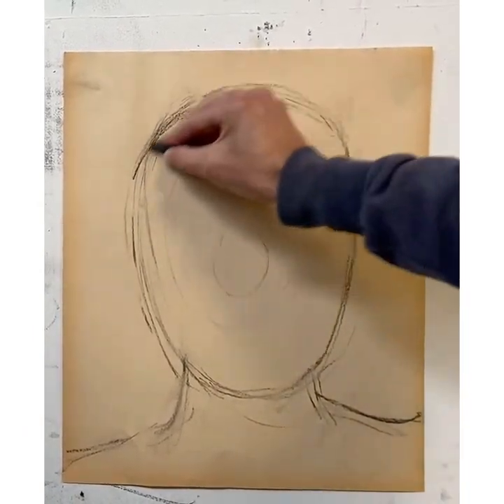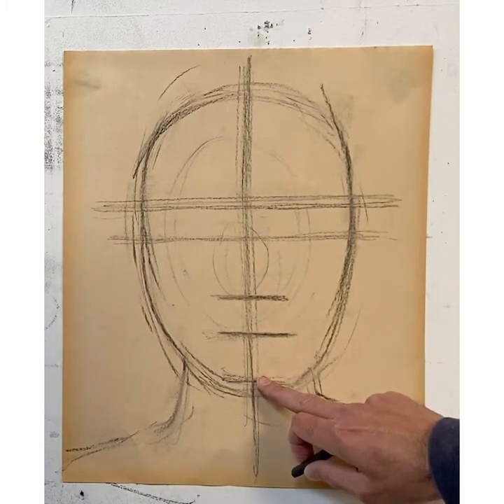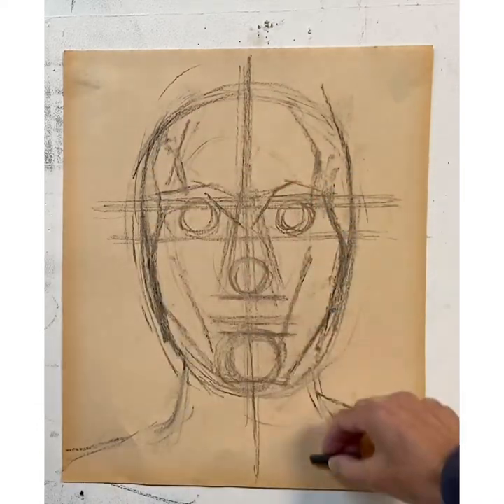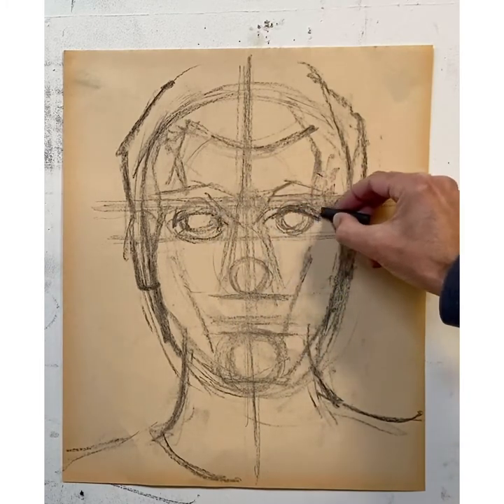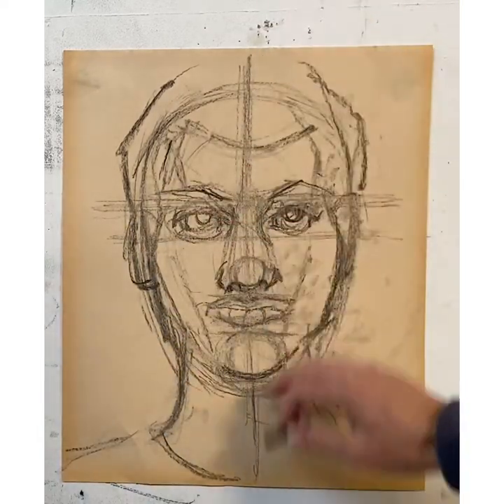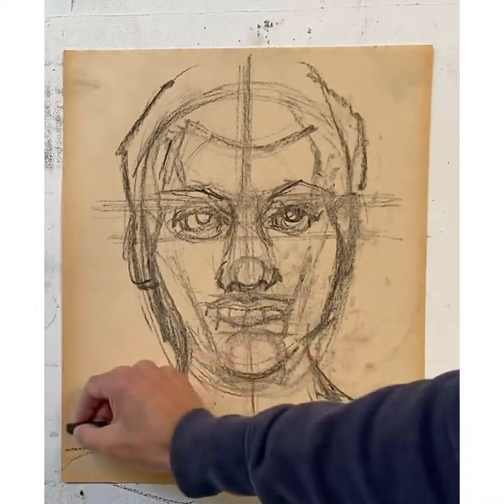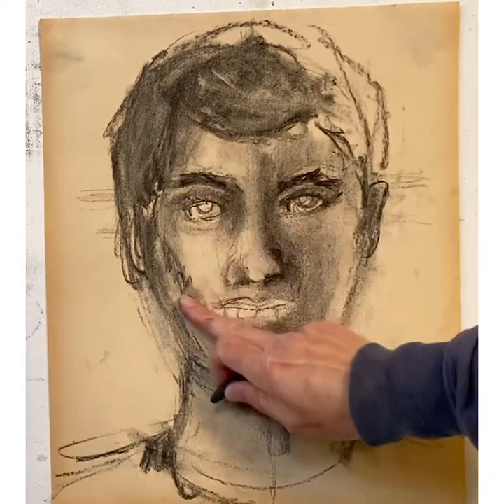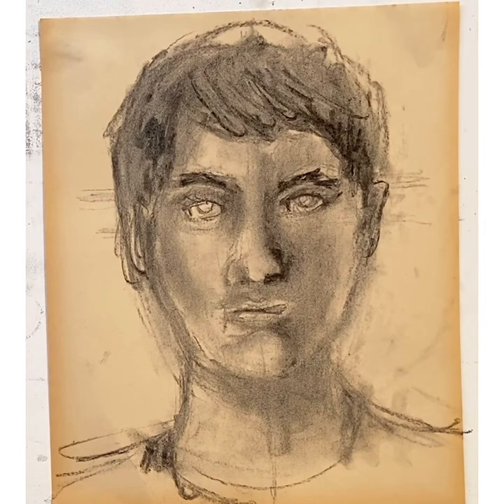Head and facial figurative deconstruction